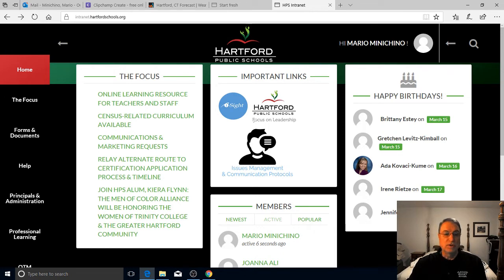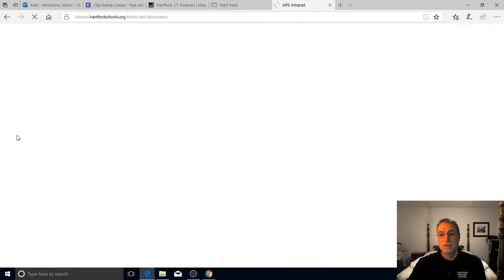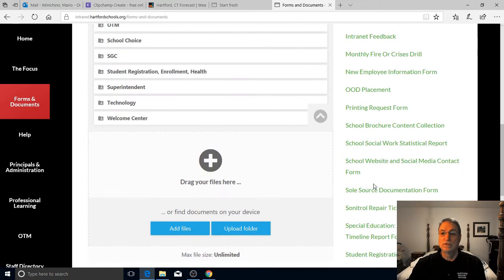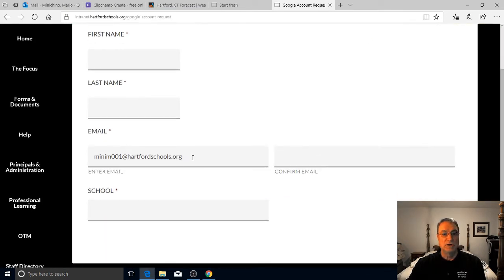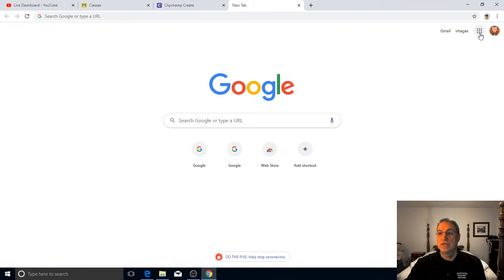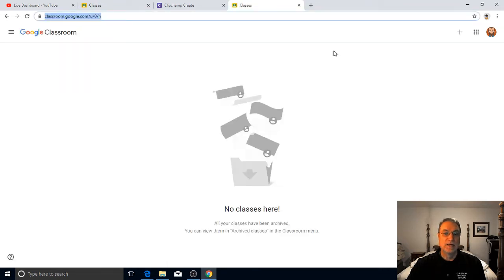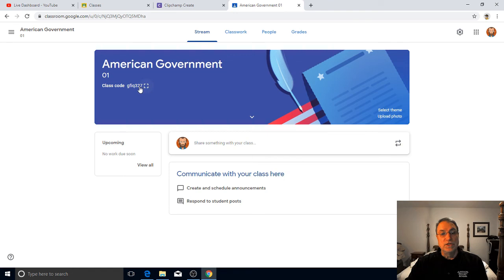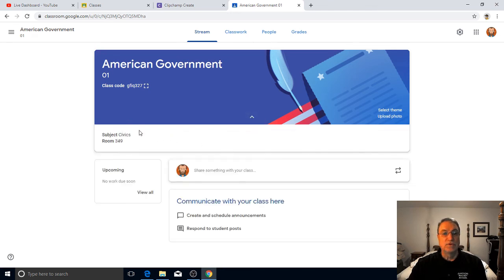Google Classroom Tutorial Lesson 1